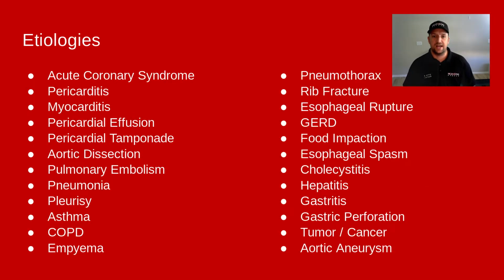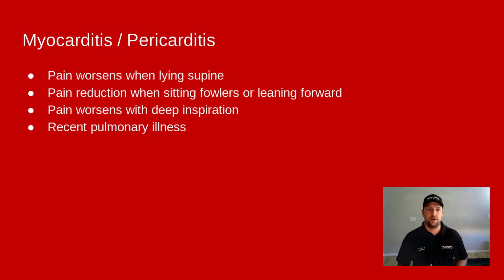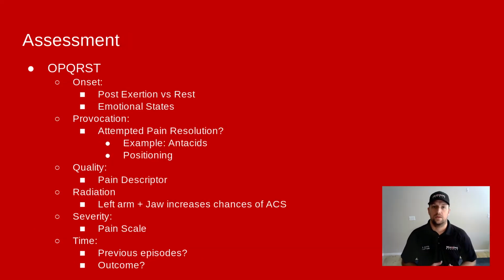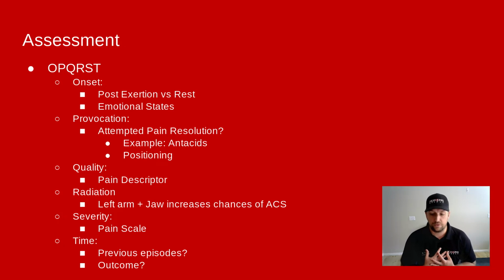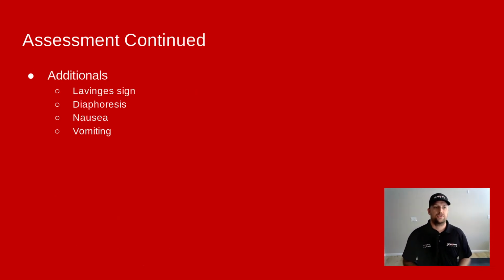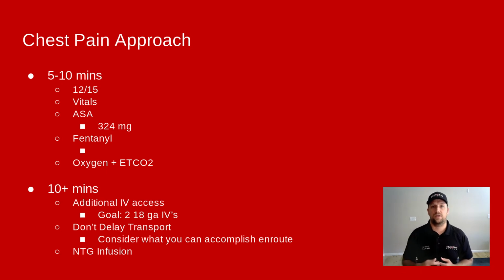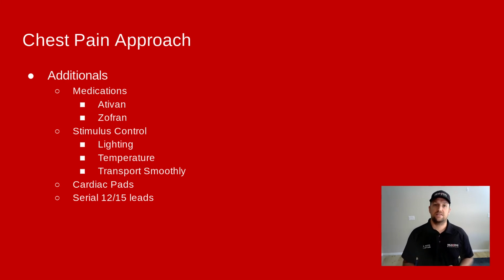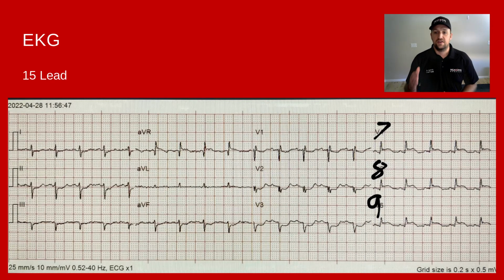Chest Pain Approach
HGH EMS Chest Pain Approach